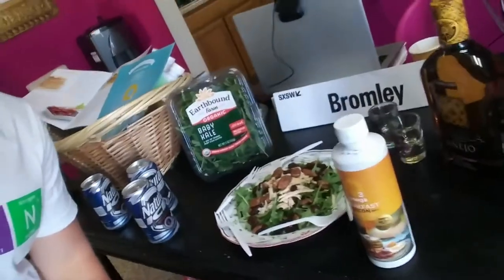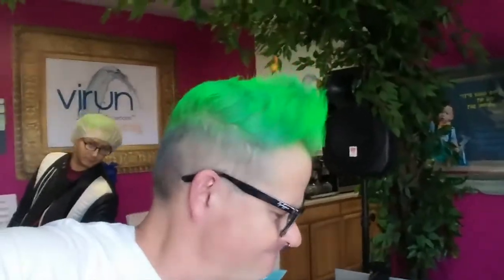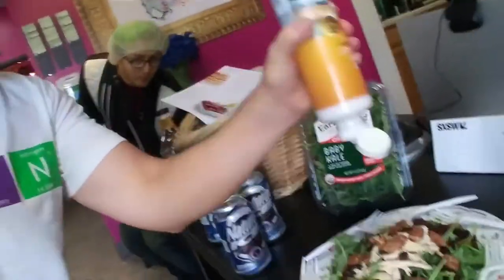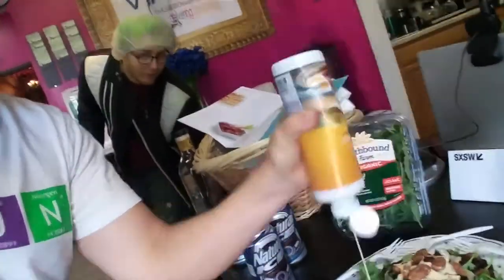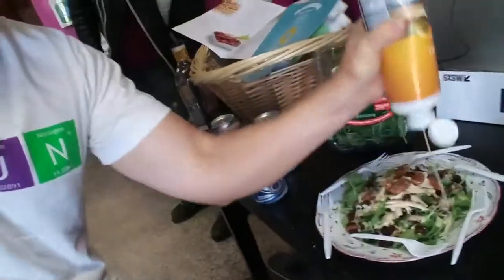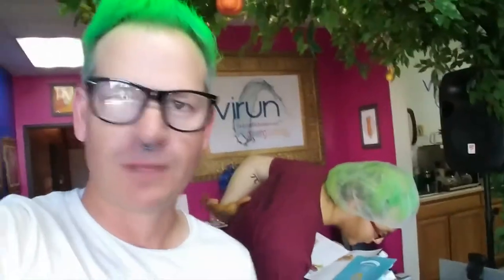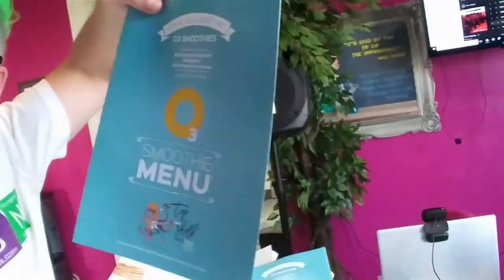O3 Smoothies Breakfast with Bacon on Kale salad